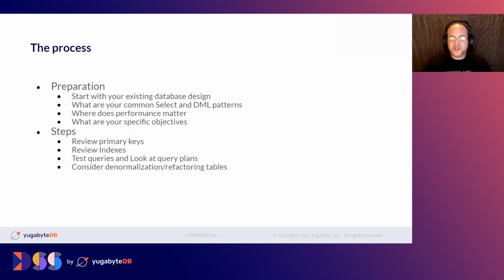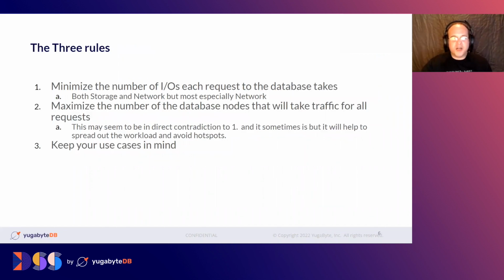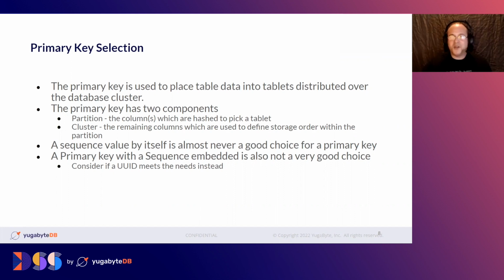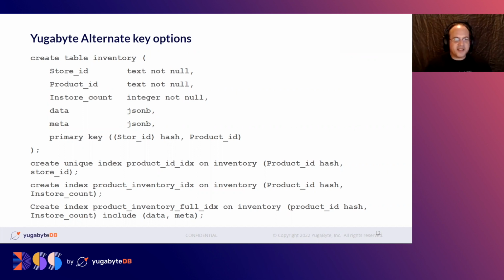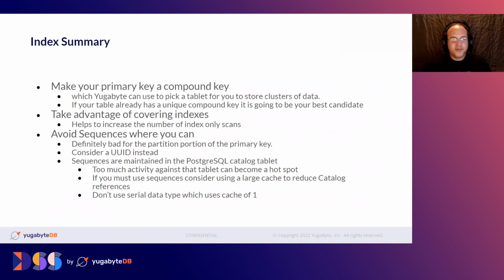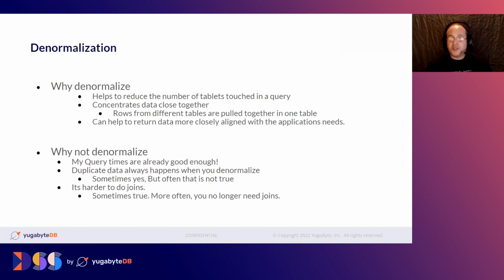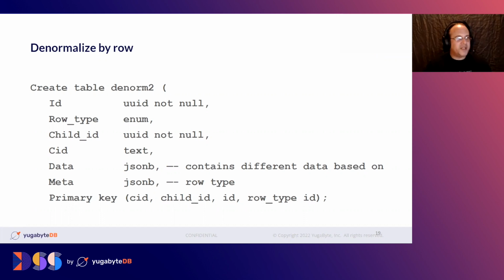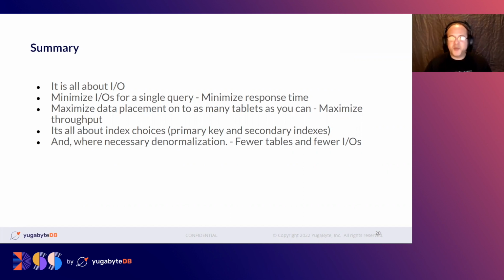DSS 2022 | Data Modeling: Master This Critical Step to Adopting a Distributed Database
Data modeling is crucial when building a database. As distributed SQL databases continue to rise in popularity, best practices for data modeling have evolved to take full advantage of modern, distributed data layers.

See John Schulz, a seasoned solution engineer, share insights learned from helping the world’s largest companies model their data for distributed SQL databases. You’ll learn distributed data modeling best practices for YSQL (Postgres) and YCQL (Cassandra) in YugabyteDB.